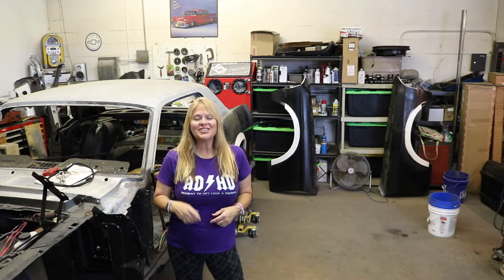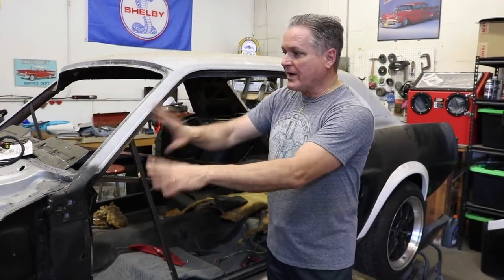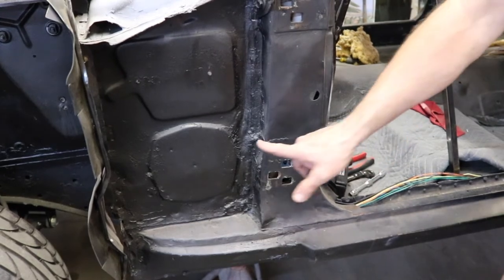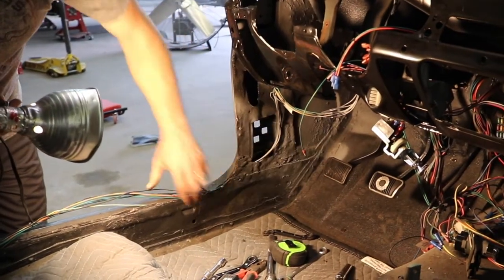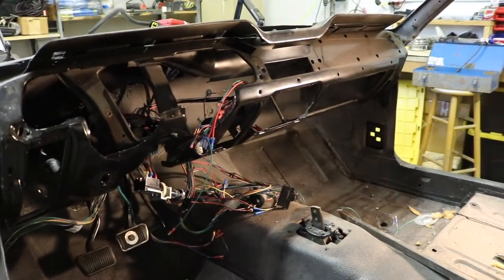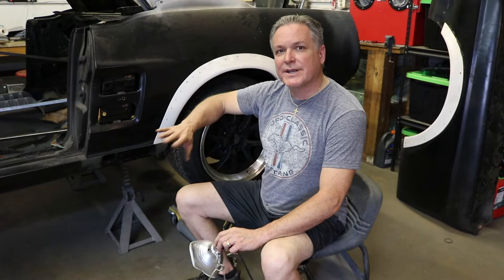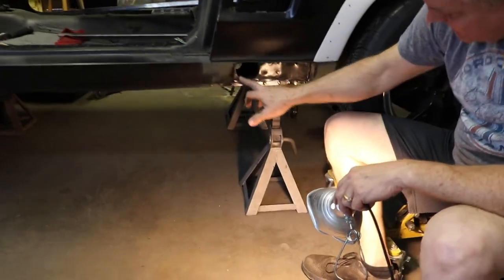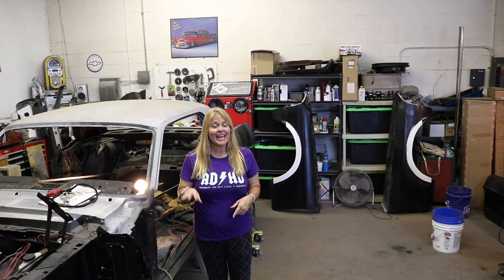67 Mustang Coupe to Fastback Conversion Prep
This is a quick video sharing some of the prep work on the 1967 Mustang Coupe. It will be converted into a Fastback. I plan to weld in some bracing so there is no twisting during the process.